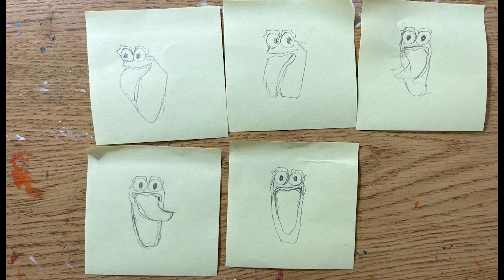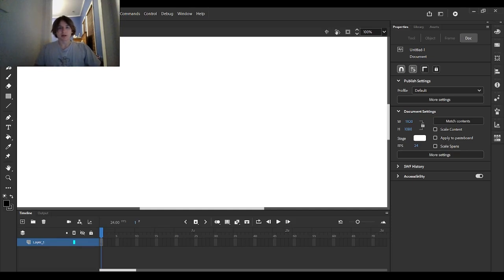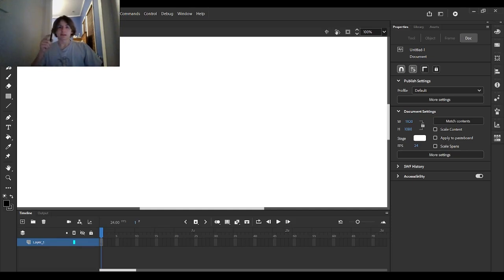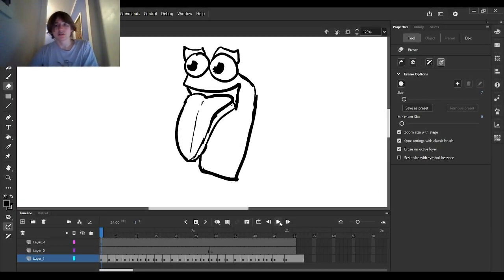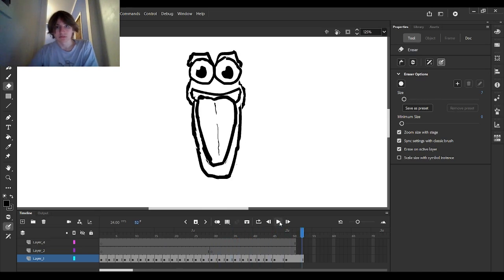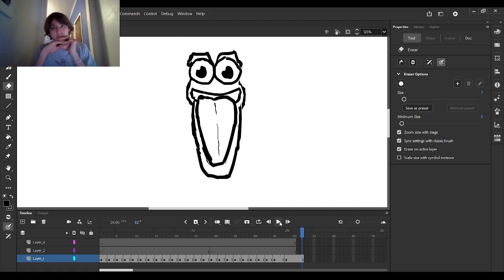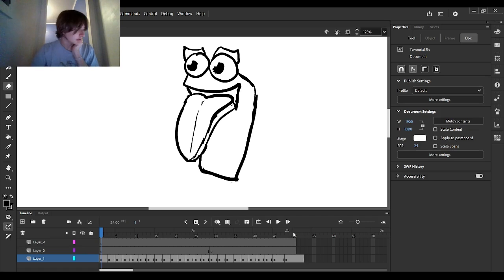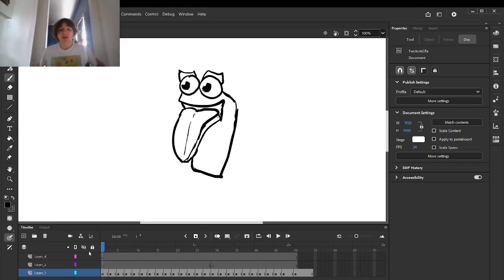The process of animation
Second video of three animation Instructional videos hope you guys enjoy.